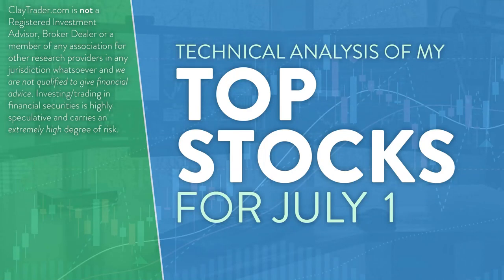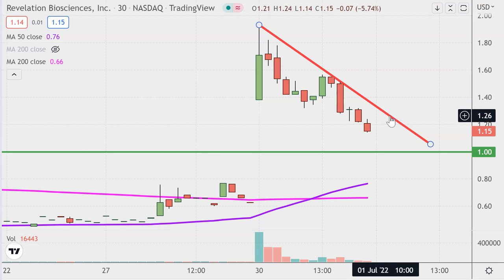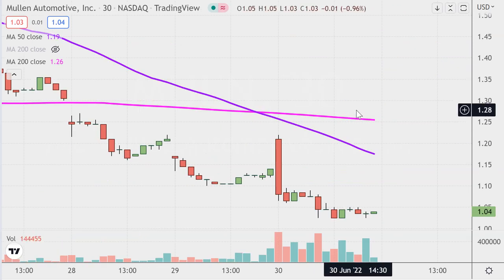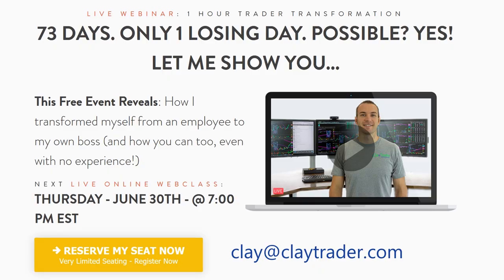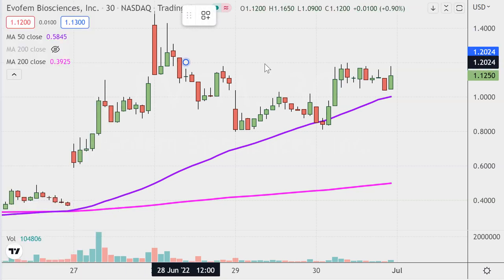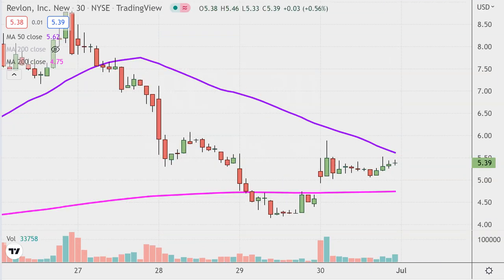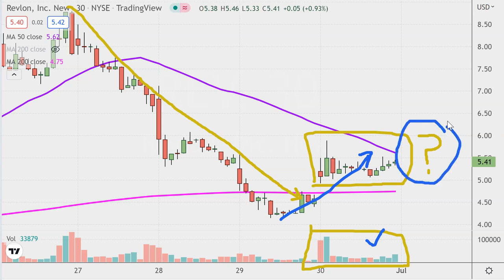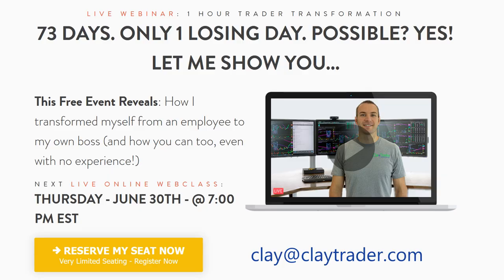Top 10 Stocks For July 01, 2022 ( $REVB $NRSN $AMC $MULN $TQQQ and more! )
Learn how to trade big board and penny stocks by learning to read stock charts and identify technical patterns through technical analysis. Follow along and learn as I perform a quick stock chart technical analysis review on $REVB, $NRSN, $AMC, $MULN, $TQQQ, $EVFM, $TSLA, $REV, $BBIG, $PLTR.